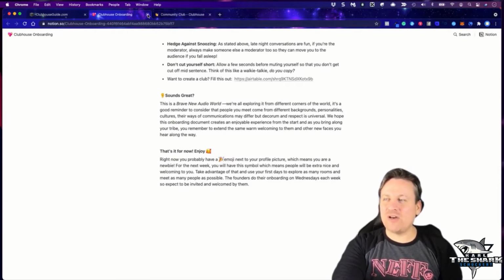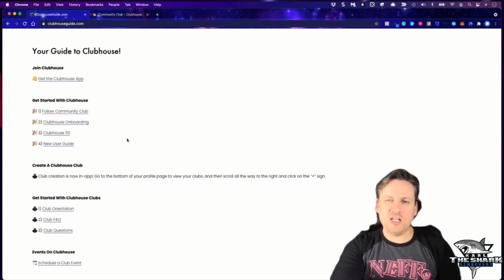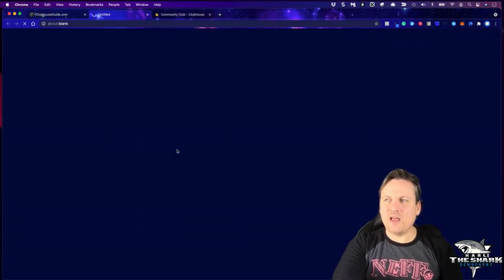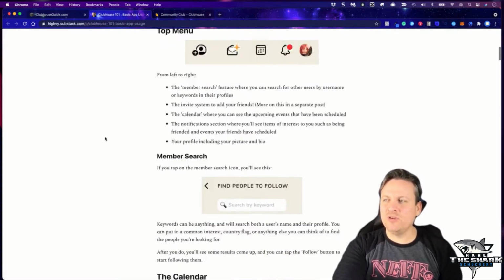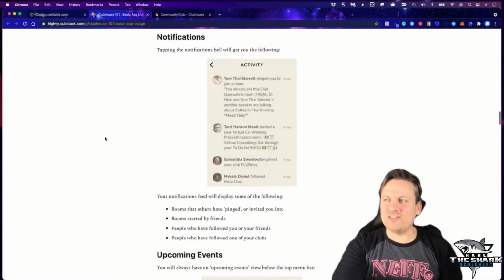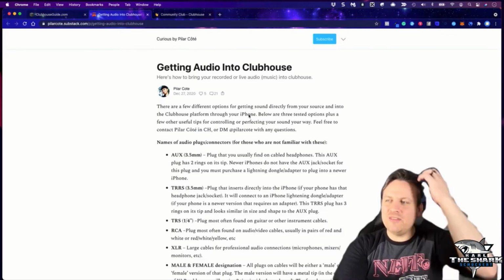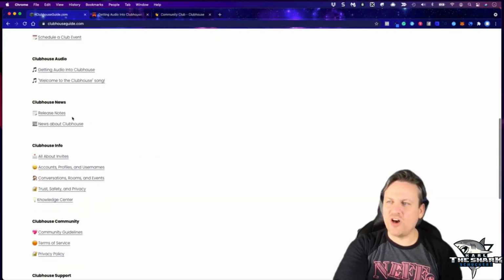Clubhouse User Guide Overview Part 6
Hey guys, Karl Schuckert here. Thanks for joining me on this. Another video here about clubhouse. And in this video, I'm going to show you guys the user guide, where to find it. And I'm kind of going to just give you my notes about, about it as I kind of go through it, just some of my own thoughts as we continue to go through it.

But before I do that, I want to show you something here. This is how big this app is going to be, folks. And you might not know who this person is. Andreessen Horowitz wins VC sweepstakes to back clubhouse, voice app, still in beta at a hundred million dollar valuation. Guys, this particular VC, pretty much whatever he touches, turns to gold.

Okay. He's been behind a lot of great ventures. The guy's like a billionaire. And so he obviously kind of knows what he's doing, and he sees, what's going on here, but let's just go ahead and get into this page. So the page is called clubhouse guide.com. How much easier do you want it to be?

Clubhouse guide.com. Okay, you'll go there. And this is literally where you're going to find. Oh, I can't. I can only go so far. This is where you're going to actually find the guide. Okay. And so in here, it's going to show you join clubhouse, get the, get the clubhouse app. If I click it, it's probably going to take me to a spot.

Okay. I'm going to close that. They also have some standards. So get started with clubhouse. So follow these community standards. I want to make sure that you guys understand that this is , it's owned by a private company, and they do have standards.

So I would come in here and kind of look through this. And also , you might want to join. This is actually a clubhouse, a room joined clubhouse.com forward slash club forward-slash community club. So you can actually come in here and join the club as well. If you don't have the app, it's giving me a chance to join the app.

But if I'm on my phone, then obviously, I can join it from there. Do join that also clubhouse onboarding. This is always really cool. If you're new when you first get started. Sometimes people will have a welcome room, and they'll actually welcome you into the room. And this is going to give you some ideas for doing that when you get started.

So some basics, some etiquette etiquettes, make sure you read through the etiquettes. I mean, there are certain things that you want to keep off of here. Obviously, you don't want to have any—profanity of, of like really foul, vulgar type of language or anything like that. No, one's going to probably not follow you for doing that kind of stuff, but I would just say, keep it clean as possible.

Be all be ma mainly business on here. But there are some comedian joke rooms that are fun. I I've gone to a couple of them and actually. Pretty much laugh. My butt off. They have this one where they're acting like they were the founders of the company. It was pretty funny. Club hacks, ways to quickly get set up, getting your profile, and stuff.

Checking your sound. Sound is very, very important with the app as well. I'll show you something else I found about sound because. There's also a musical community on there, and you want to make sure you have kind of the right equipment to do that as well. Then they have the clubhouse one Oh one stuff in here.

So you can kind of come in here and read through the one-on-ones just getting started the calendar. It's basically mainly all the stuff that I showed you might be a little more updated. I don't know, from when you're seeing the first thing, the video, when I first showed it to you guys. But you'll see in there, they got kind of that little medium set up in there.

New user guide. It's good. Always just to kind of run through this stuff, like understand how to use certain things like a, what is BA  what clubhouse is? Clubhouse is a place for a casual drop-in audio chats when you're, when you open the app and you can see rooms full of people talking. So it's really cool.

And, I didn't really get into that part just because I had to get permission. From the people in the room. So I didn't get to actually show you that on a video, but maybe at some point, I'll add another video to this one. , like another video after this one that will actually show you how to do that.

Can give you tours,  explore and invites us. It's just breaking down the app. It's, it's a very simple app to use. But if you really want to dive deep, you can on there. The next thing here is creating clubs. So I showed you on the last video, how to do that actually before we had to fill out a form to get the sort of an invite to do it.